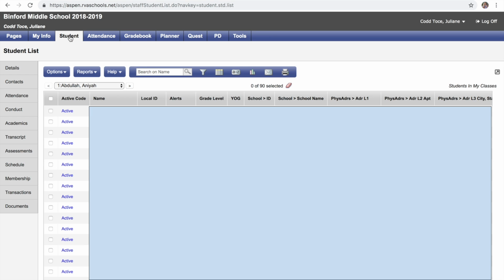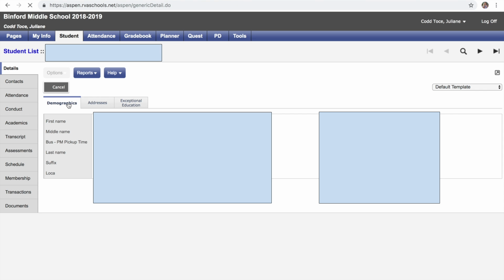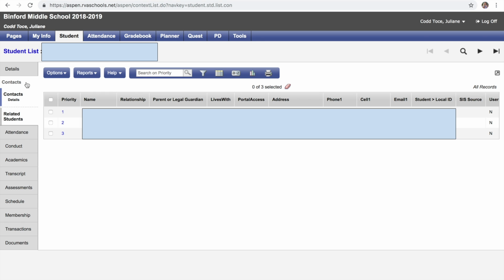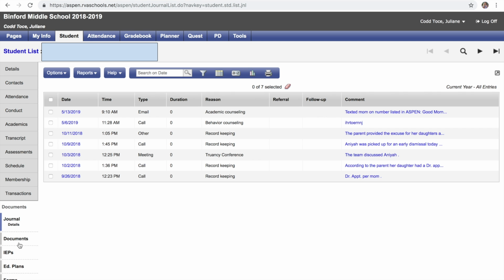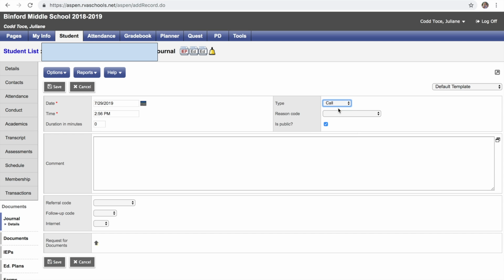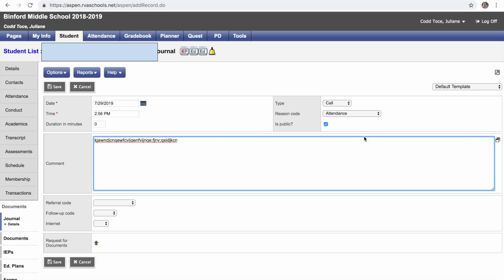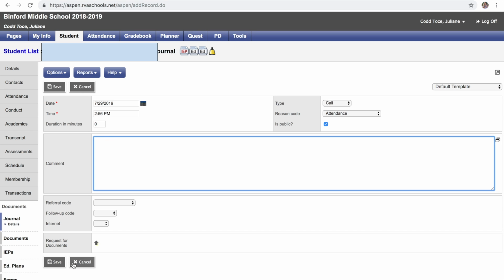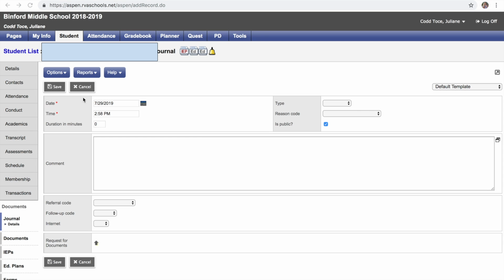Documenting Parental Contact in ASPEN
This video is about Documenting Parental Contact in ASPEN